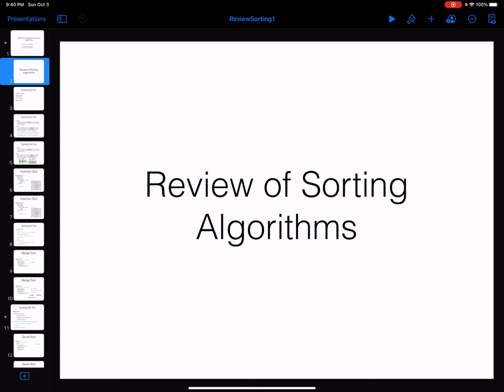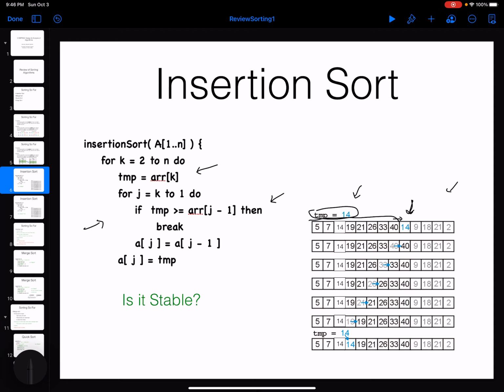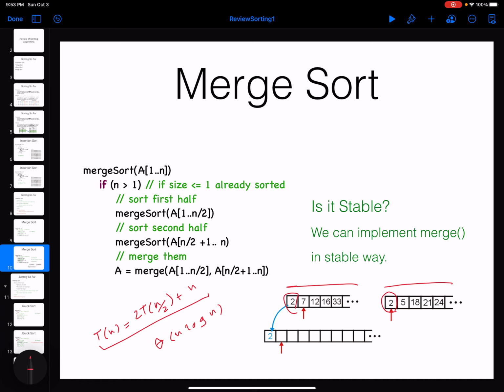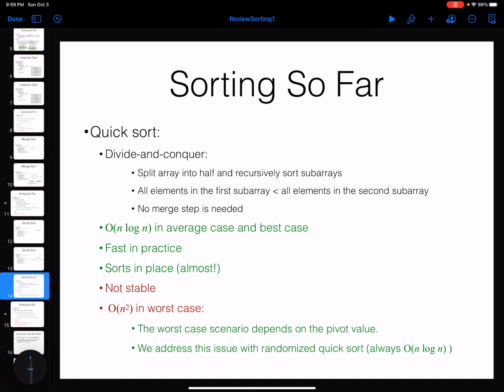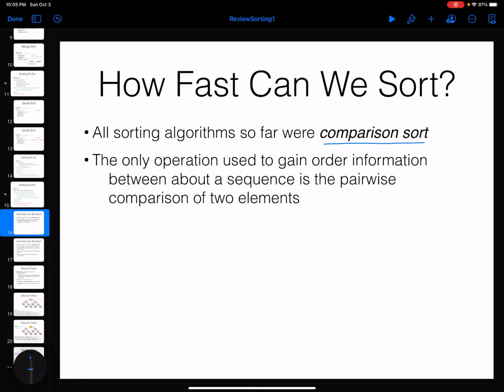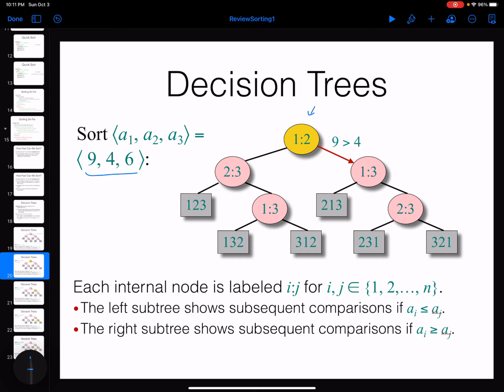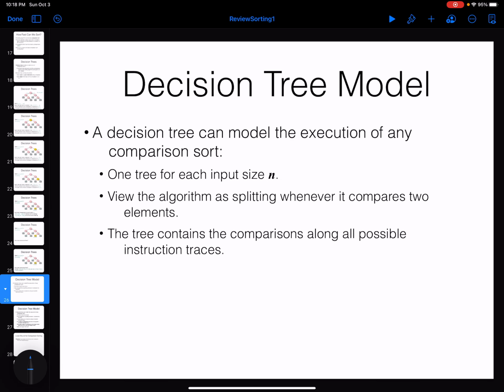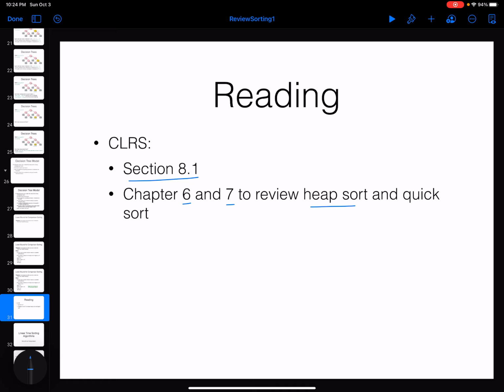COMP359 - Design and Analysis of Algorithms - Comparison Sort